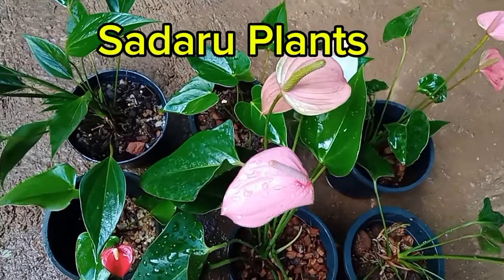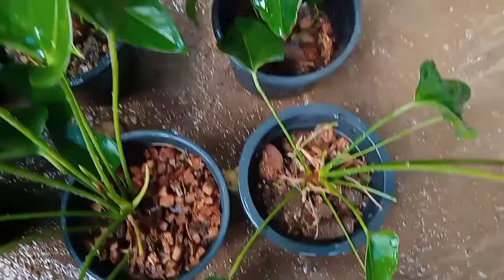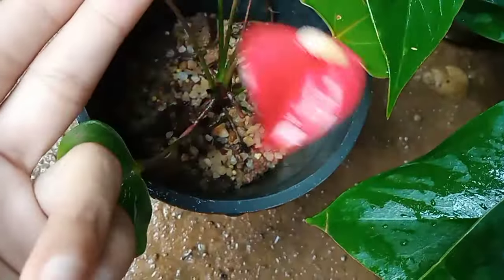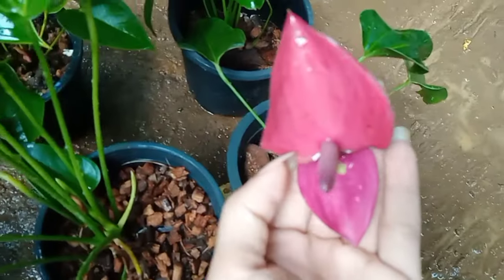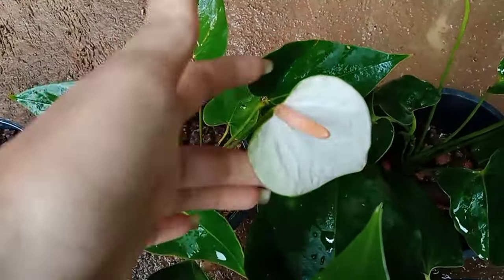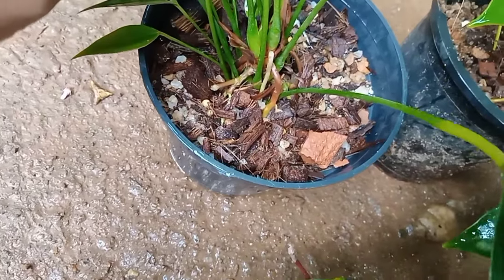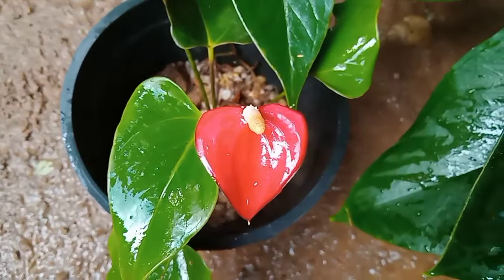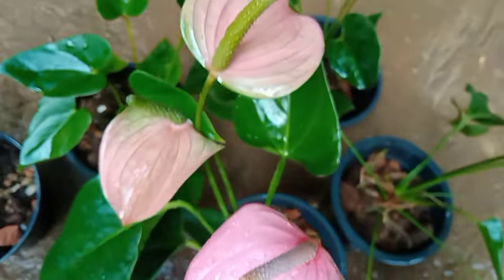No:341 මේ ටික මඟඇරගත්තෝත් නම් ඉතින් අපරාදේ !ගෙදර ලස්සනට හදන්න ආස ඔයාට වටිනම පැකේජයක්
සුපුරුදු පරිදි අදත් Sandaru plants අපි ගෙනත් තියෙනවා ලස්සනම ලස්සන Package එකක්.

එහි:-

💐 Dynamite Red
💐 Chirano
💐 Jolly
💐 Nedarland White
💐 Royal pink
💐 pink bird bush